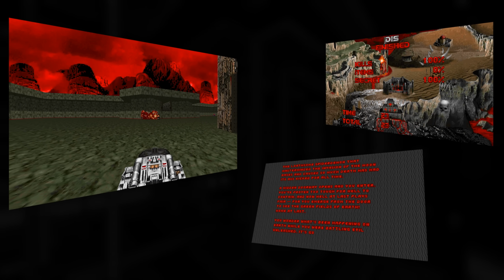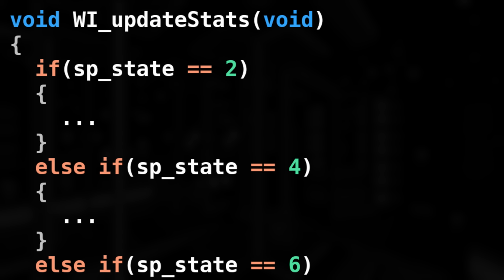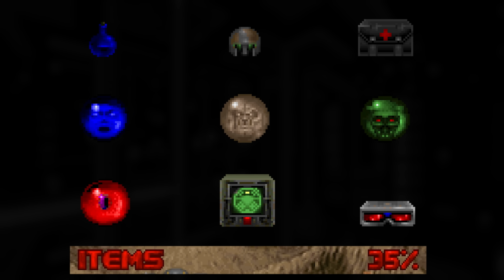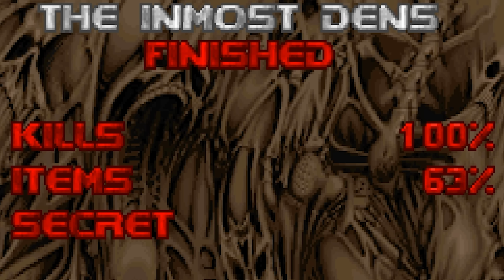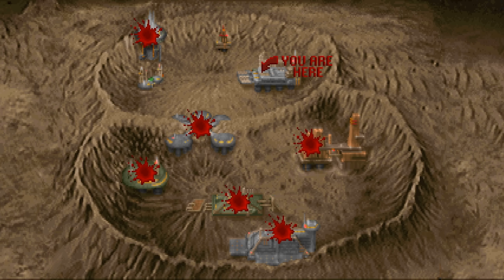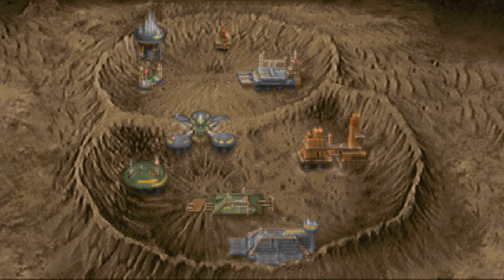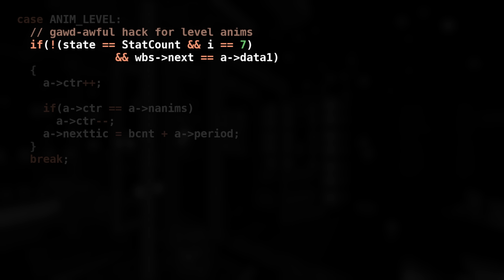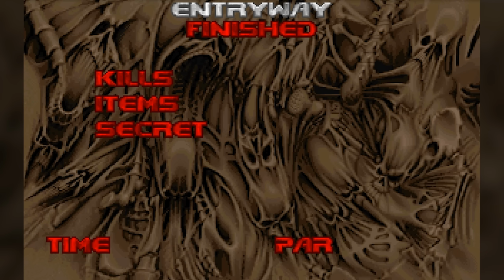The Intermission Screen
This subject totally needed a 10-minute long video so I made one.